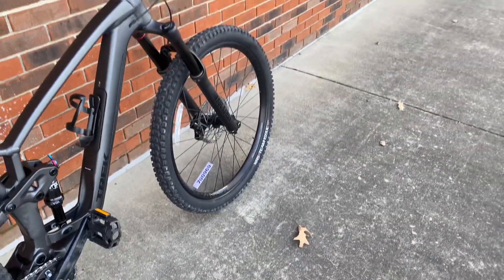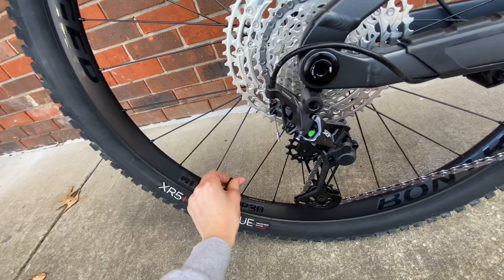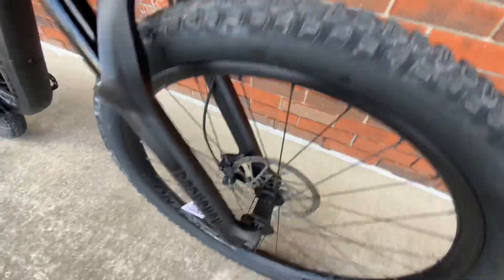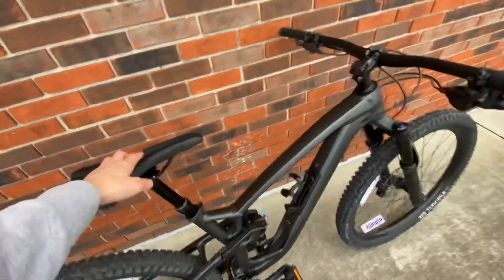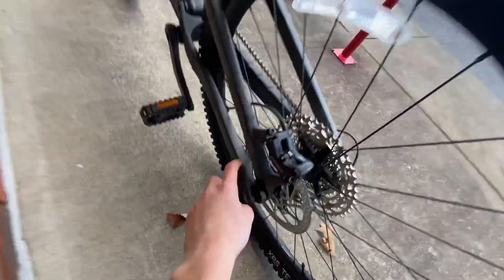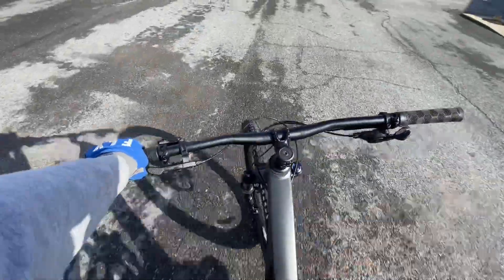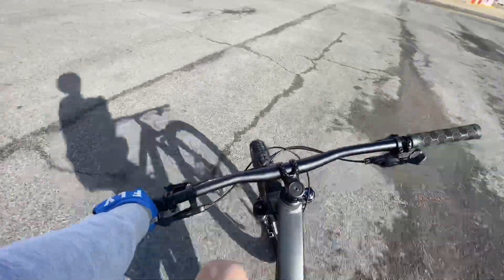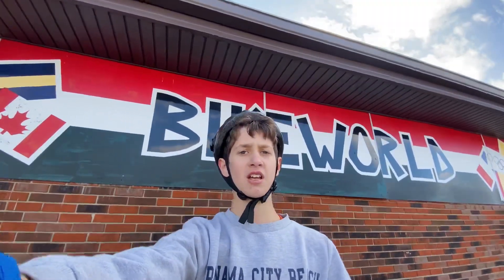2023 Trek Fuel ex 7 Review - Best Value Trail Bike?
Chapters
0:00 - Intro
0:27 - Review
6:22 - Test ride
8:53 - Outro